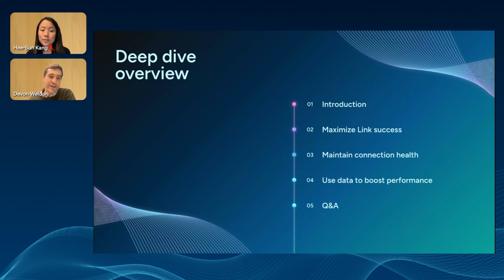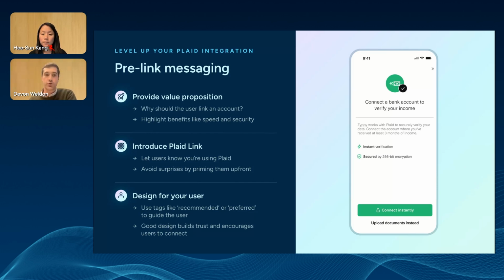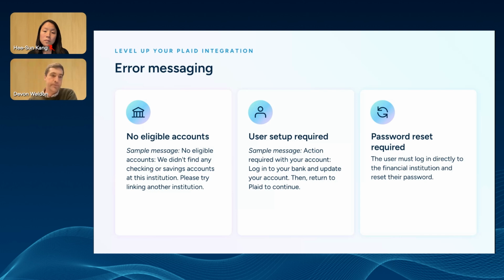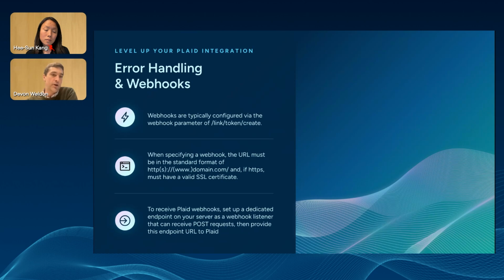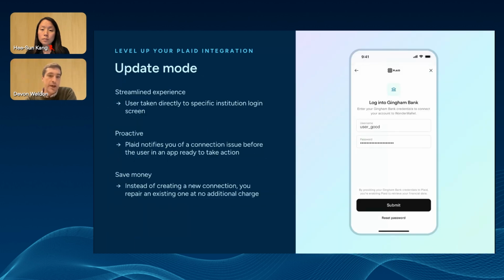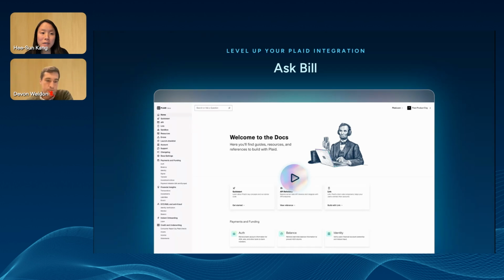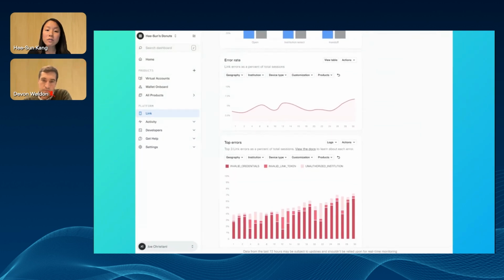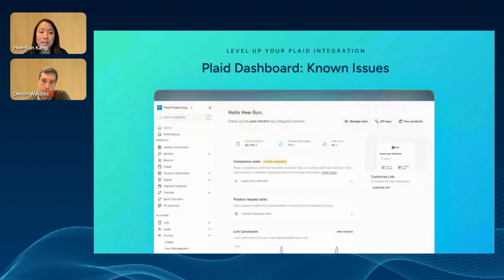Plaid Effects 2025 | Level up your integration with Plaid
Get the most out of your Plaid integrations with onboarding best practices and new dashboard tools to help you track migration status and monitor and analyze conversion.

Devon Weldon, Sales Engineer at Plaid, and Hee-Sun Kang, Product Manager at Plaid, share how to use Plaid’s latest tools to improve conversion, reliability, and performance.